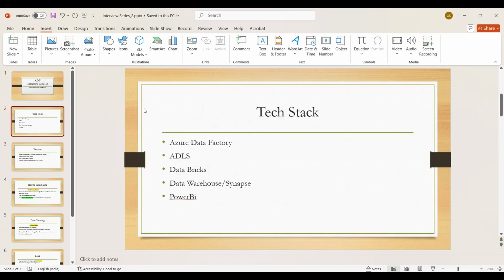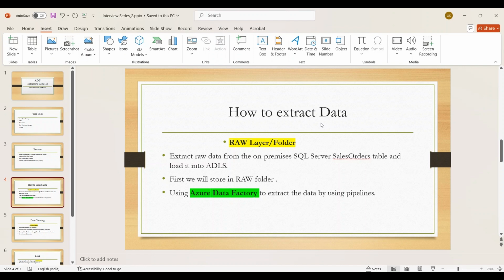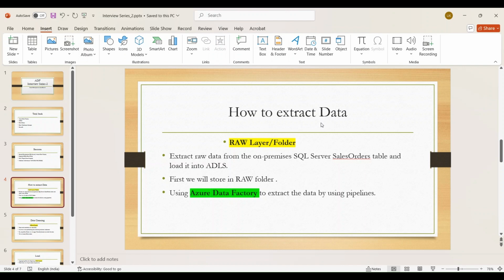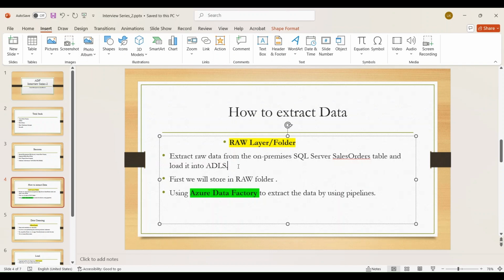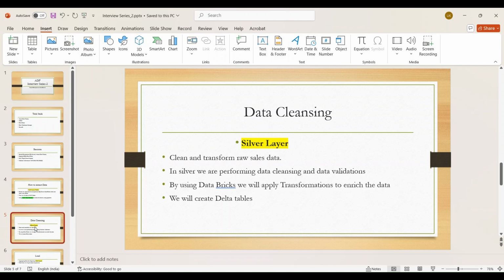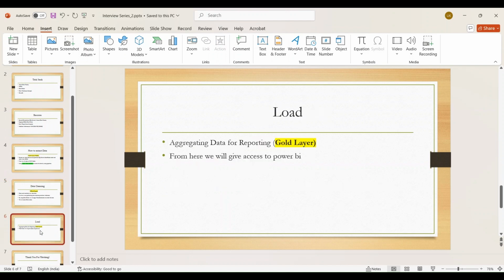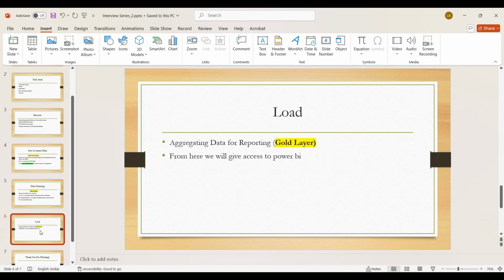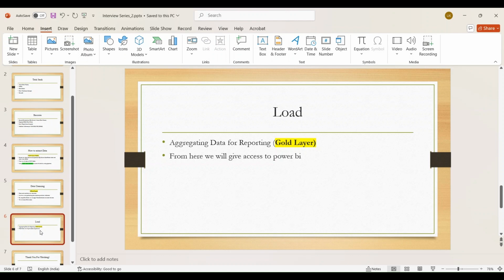ADF Interview Series 2 |Azure Project End To End Flow| Data Engineering Project| Data Engineer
In this video we will discuss about ADF project.